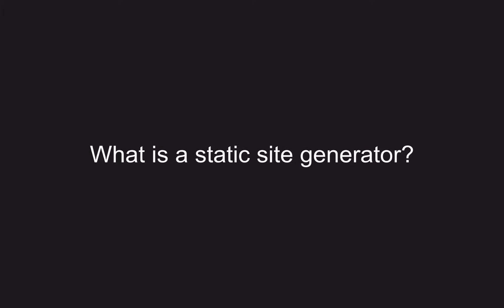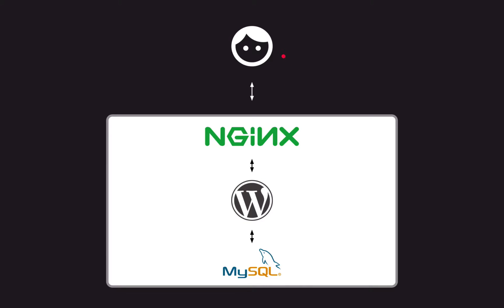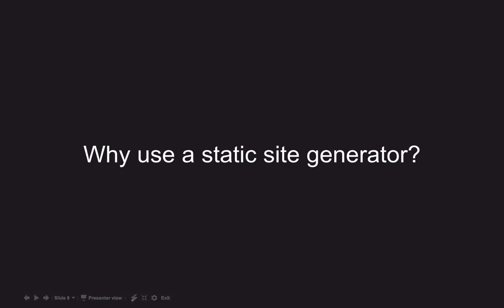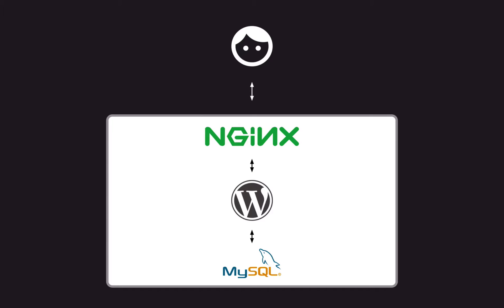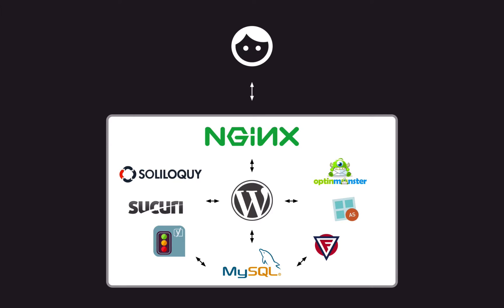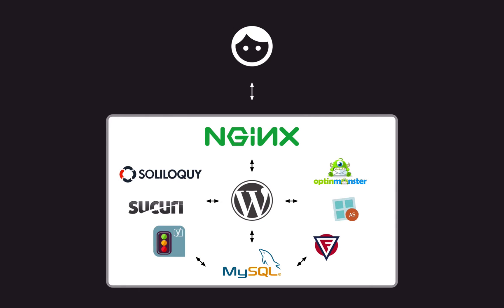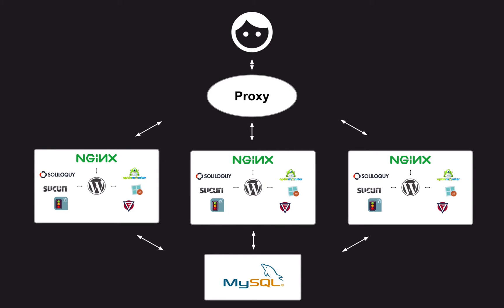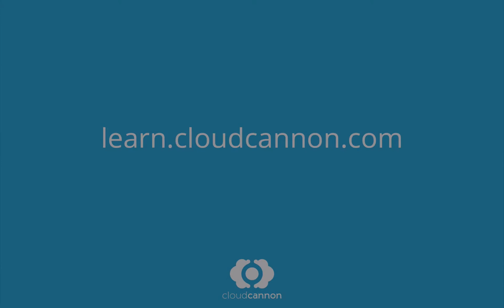Why use a static site generator? - CloudCannon Casts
Introduction to the world of static site generators.